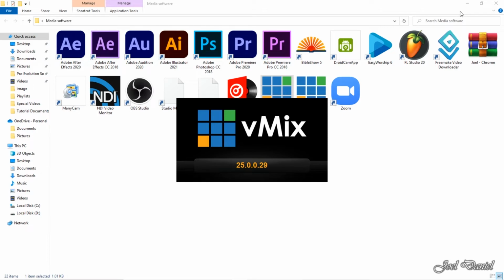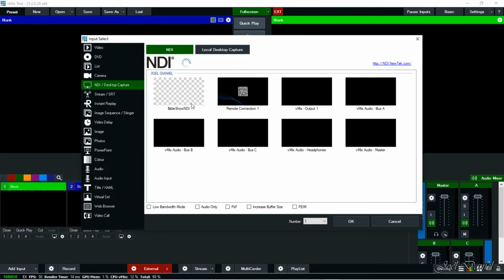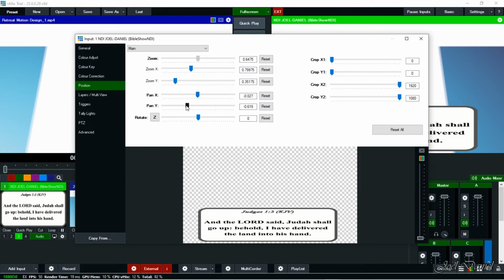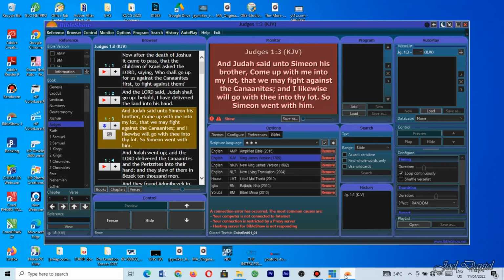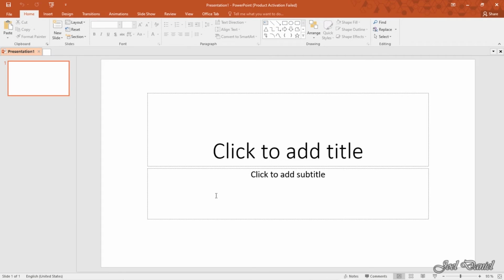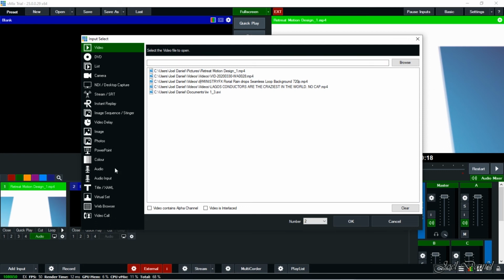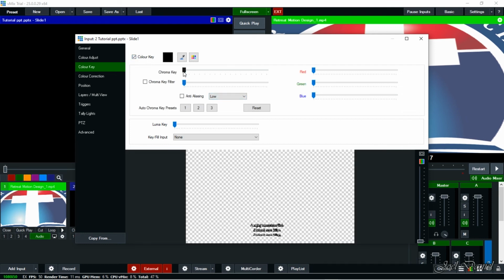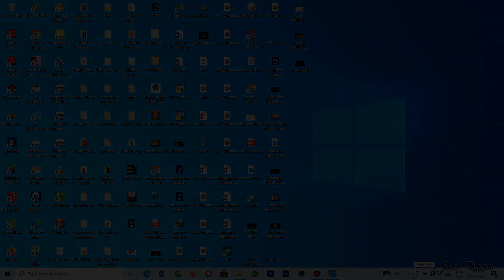How to Stream or Project without EasyWorship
Although Easyworship 7 crack is now available